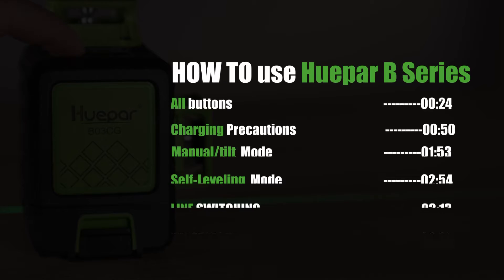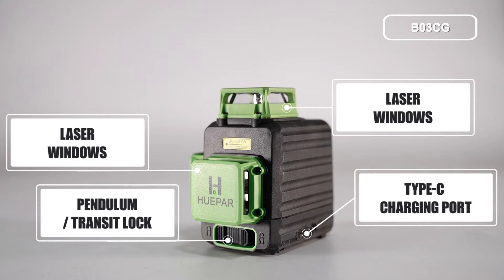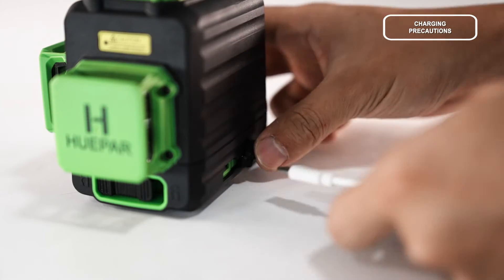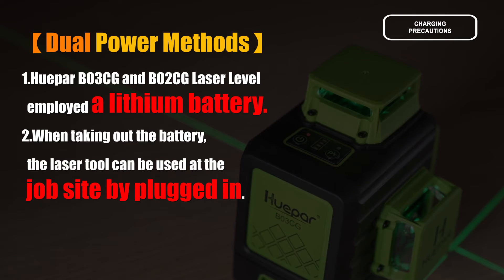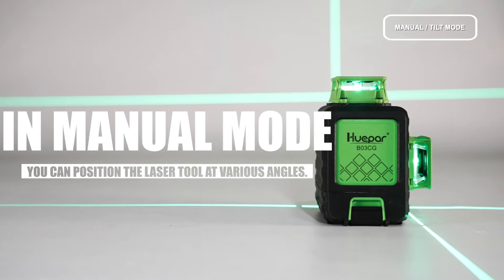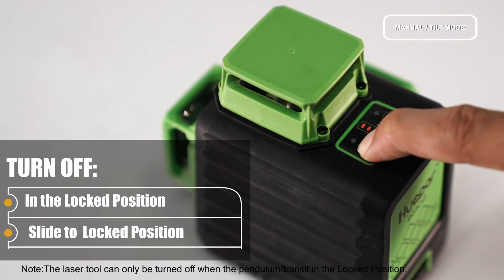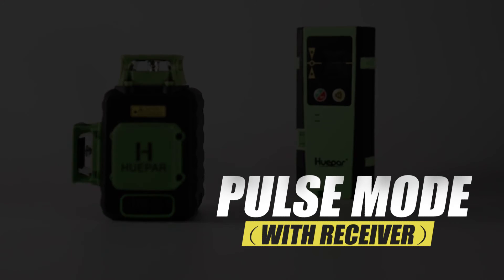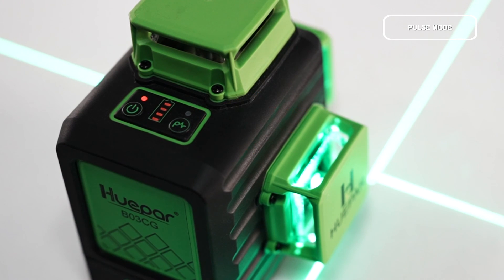How To Use The Huepar B03CG/B02CG 3D Cross Line Laser Level?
Huepar B Series Cross Line Self-leveling Laser levels maintain accuracy in all directions! Measure the entire space effortlessly with one 360°horizontal and two 360°vertical planes, from the floor to the walls and up to the ceiling. Elevate your outdoor experience with pulse mode.
B03CG 3 x 360 Green Laser Level Specifications:
Laser Class: Class 2 (IEC/EN60825-1/2014), 1mW power output
Laser Wavelength: 505-520nm
Horizontal/Vertical Accuracy: +/- 1/9 inch at 33Ft
Leveling/Compensation Range: +/-4°
Working Distance (Line): 130Ft (100 LUX), 200Ft with Huepar Receiver LR-5RG/LR-6RG
Operating Time: 6 hours continual use with all laser beams on
Power Source: 5200mAh Li-ion battery
IP Rating: IP54 dust-proof, waterproof and shockproof, reliable and tough
Operation Temperature Range: 14℉ ~ 122℉ (-10℃~ 50℃)
Storage Temperature Range: -4℉ ~ 158℉ (-20℃~ 70℃)
Mount Size: 1/4"-20